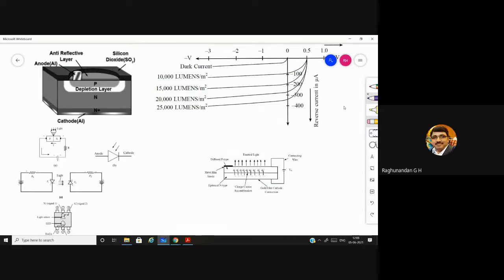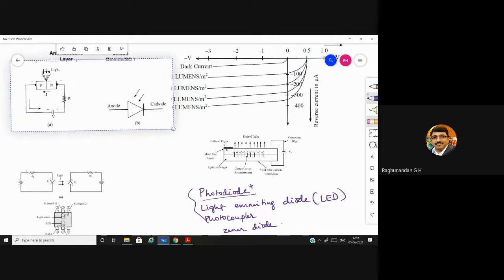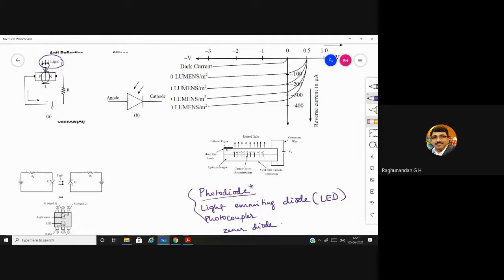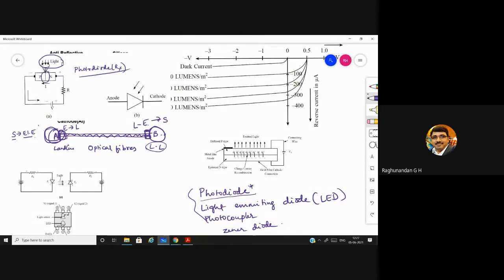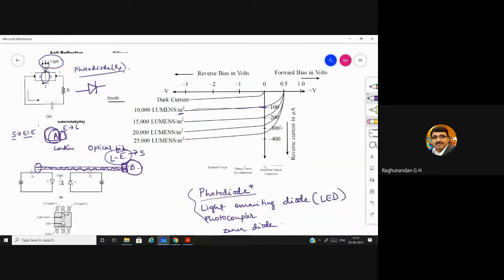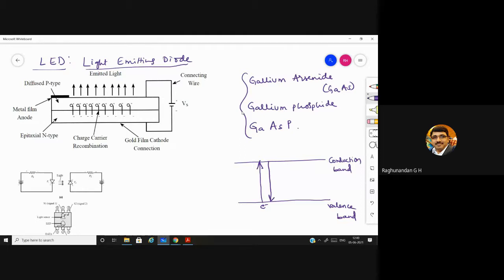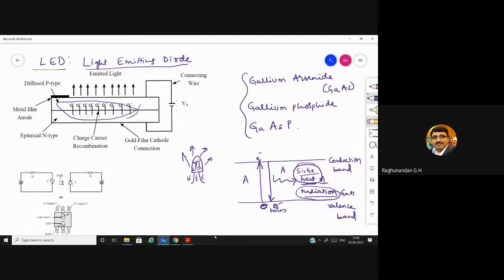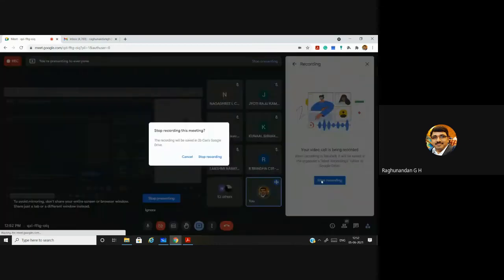Basic Electronics_Class-12_Module-1_By Prof.Raghunandan G H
Photodiodes,LEDs,Photocouplers were discussed